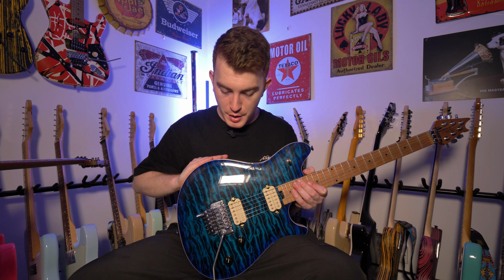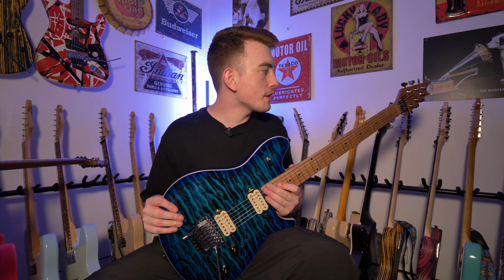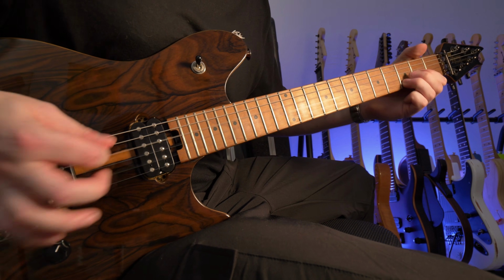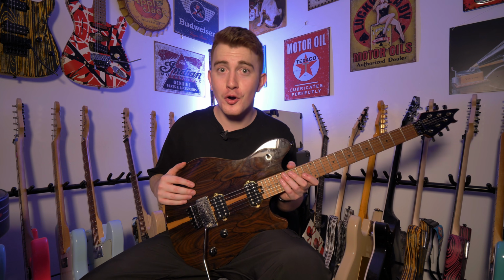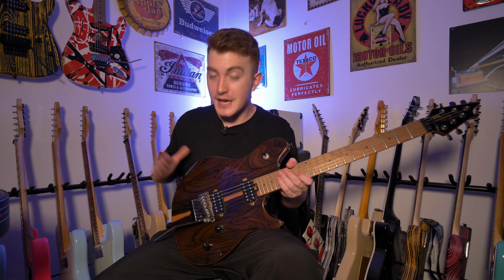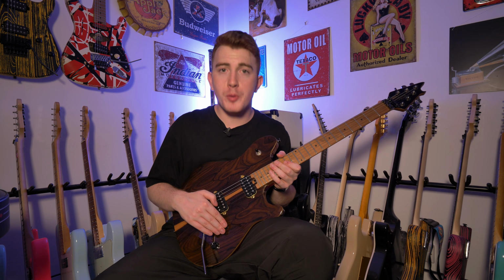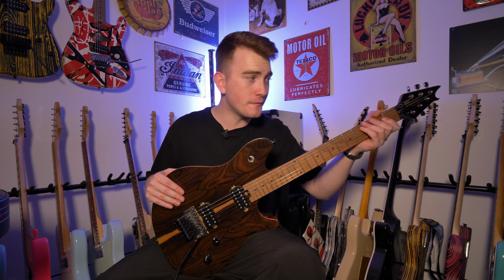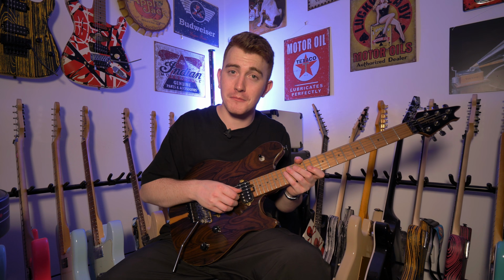EVH Wolfgang Special vs EVH Wolfgang WG Standard Comparison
In this video, I am comparing the Wolfgang WG Standard with the EVH Wolfgang Special. Both are perfectly suitable rock guitars that would meet the needs of any customer who decides to buy one. In short, my conclusions are:
 - They both sound the same
- They feel the same
- The Wolfgang Special has a better bridge and electronics
- The Wolfgang Standard is better value for money
- Both hold their value well too!